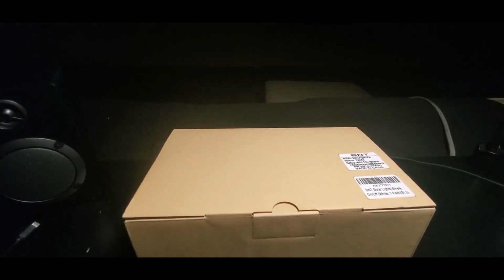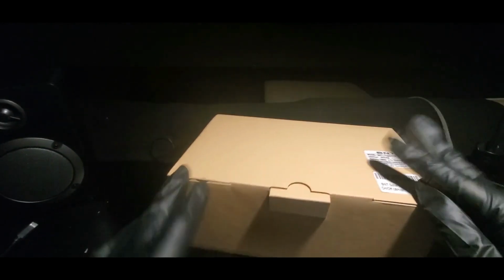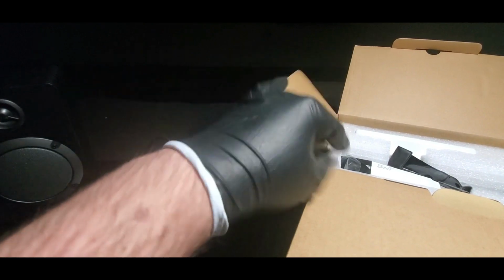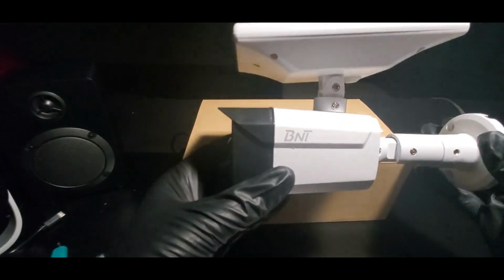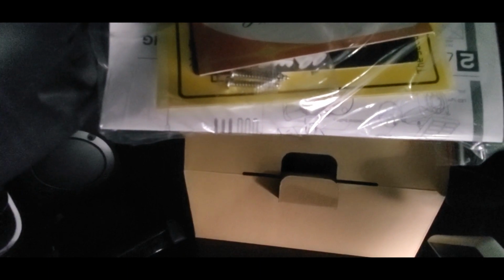BNT Wireless Solar Motion Sensor Light (EPISODE 2773) Amazon Unboxing Video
BNT  Solar Lights Outdoor Motion Sensor, 800Lumens 8 LED Wireless Motion Sensor Light, IP66 Waterproof Solar Lights Outdoor for Yard Garden Driveway Fence

+++MORE GOODIES

30days free amazon music

2 FREE audible books Amazon Kindle

(MSTOUT2AC150)

10 dollars off YummyBazzaar